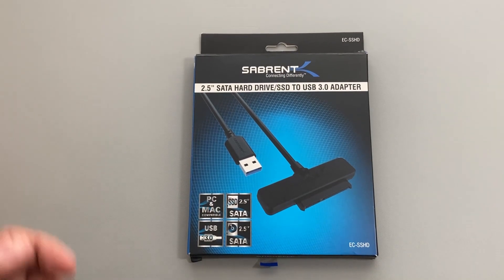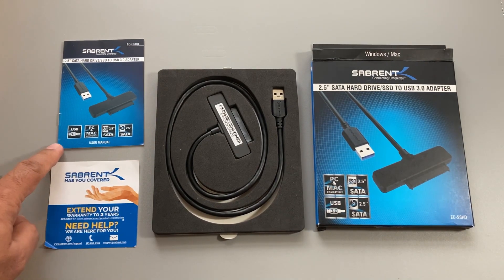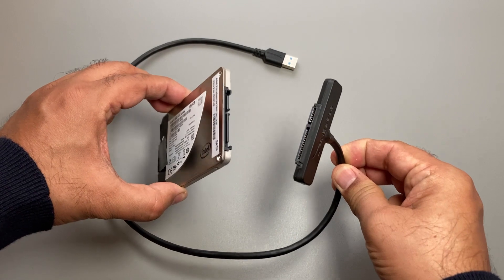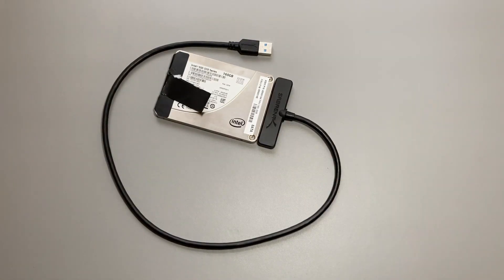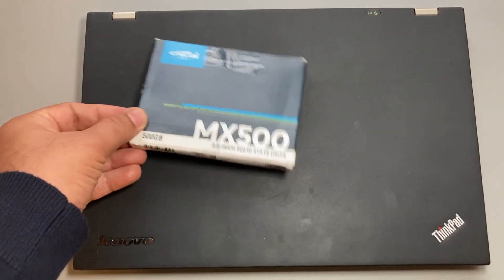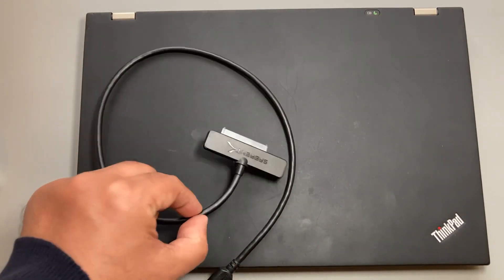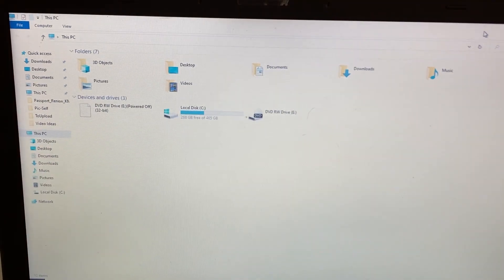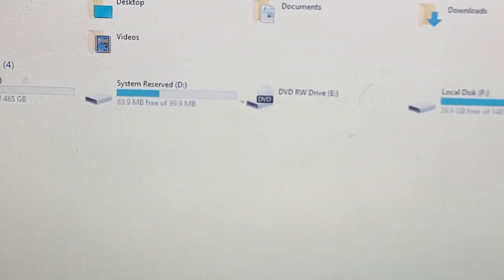Sabrent USB to SSD / 2.5" SATA Hard Drive Adapter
Sabrent USB to SSD / 2.5inch SATA Hard Drive adapter works perfectly and I used it for several years to upgrade many computers. It is plug and play and compatible with USB-A ports 3.0 or 2.0, and works on Windows and Mac.

Sabrent USB to SSD adapter

The sound test is also my own. The information presented makes no claim, promise or guarantee to the accuracy or completeness of the content and there is no implied or expressed warranty or guarantee of any particular outcome.  If you decide to follow something shown in this video, please do so at your own risk only. I assume no liability for any direct or indirect loss, property damage, or injury as a result of the information contained in this video. Thank you!